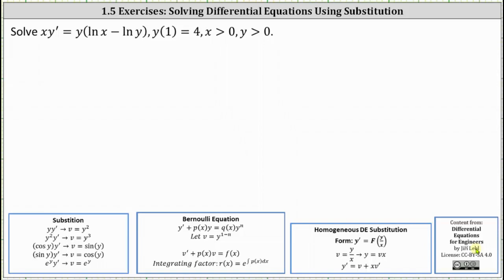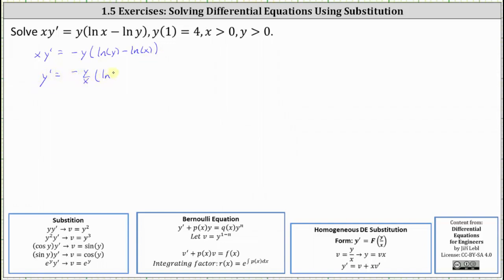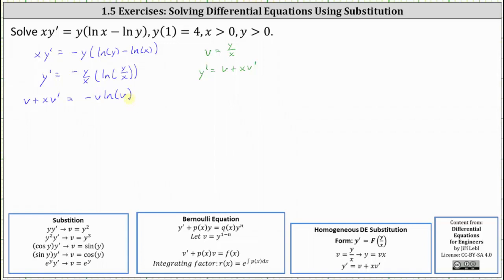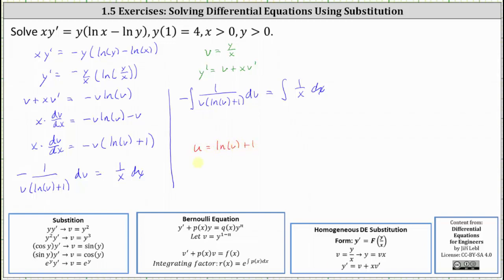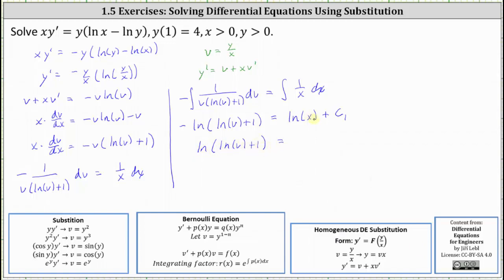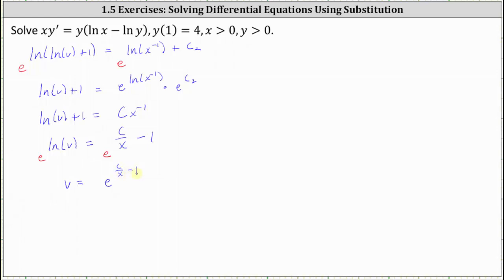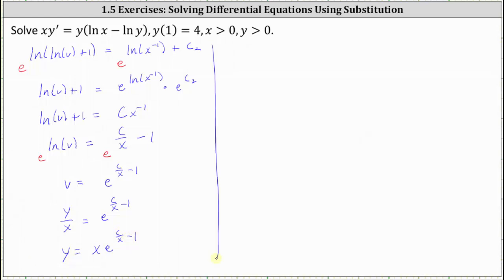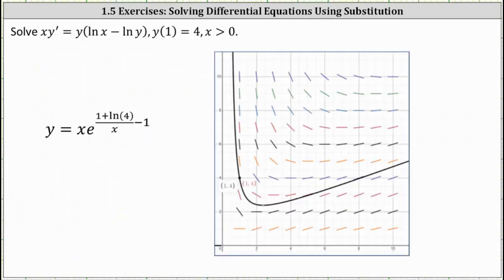(Ex 1.5) Solve an Initial Value Problem with a Homogeneous Differential Equation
This video explains how to solve an initial value problem with homogeneous differential equation.